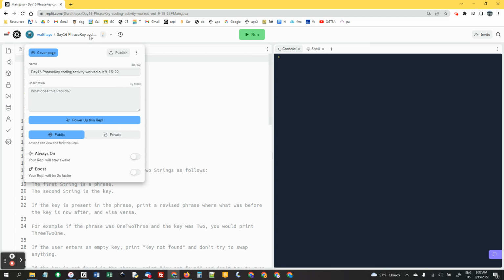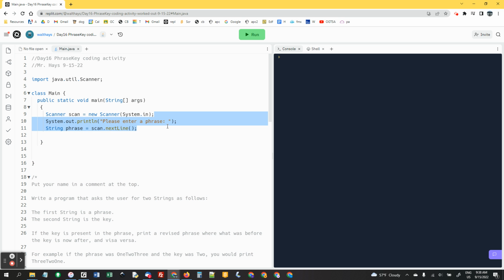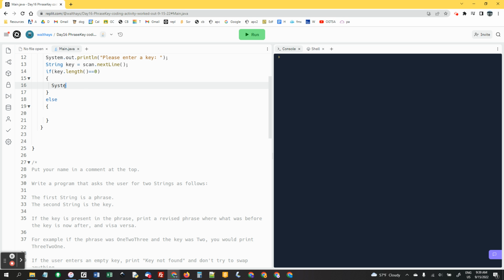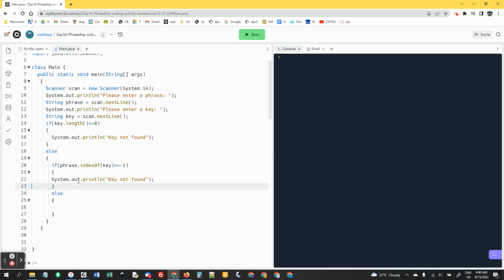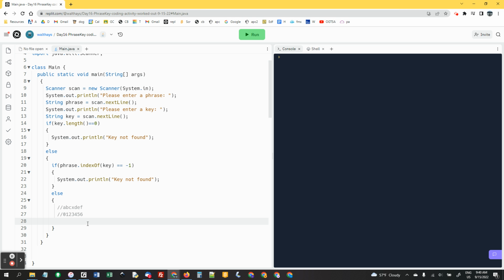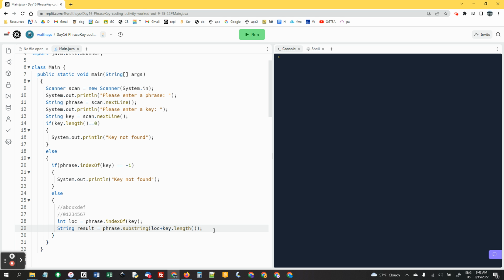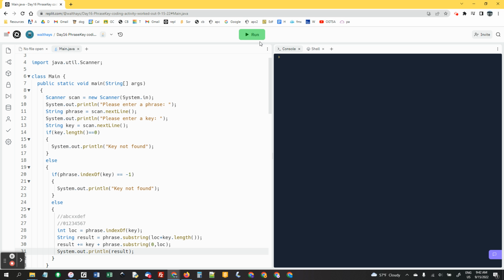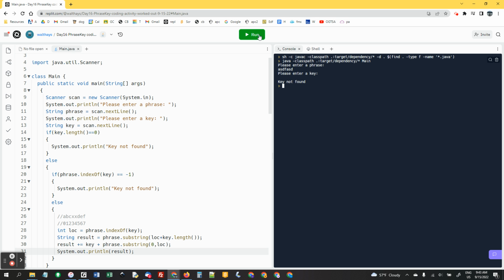Day18 PhraseKey coding activity worked out 9-15-22